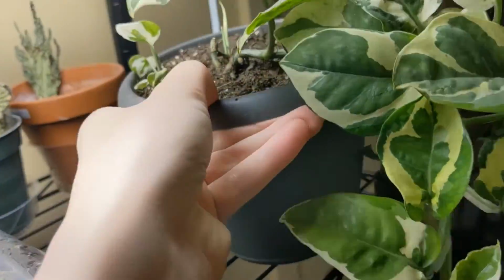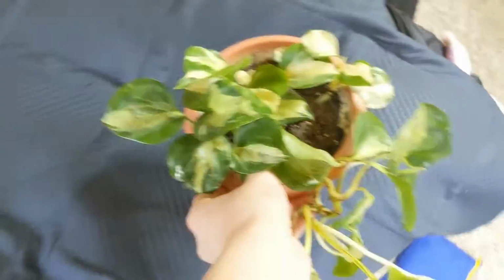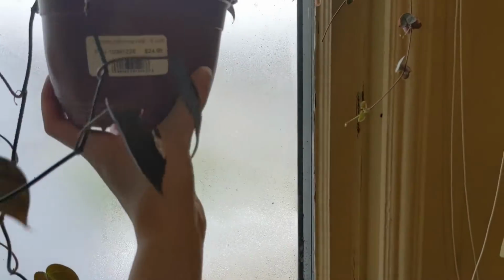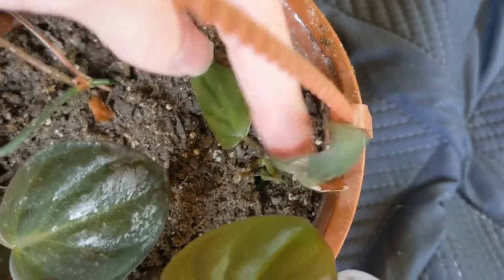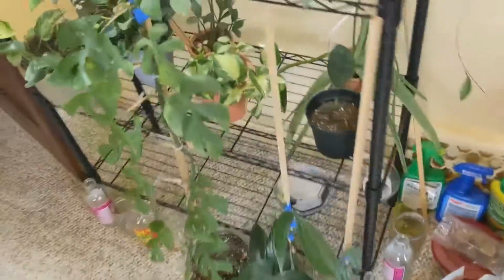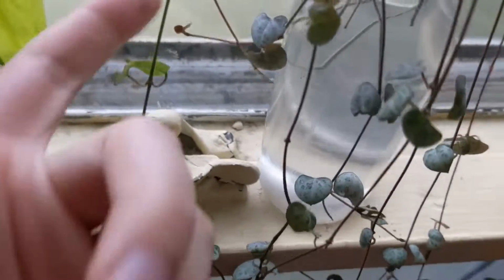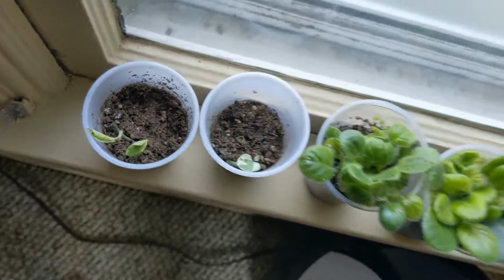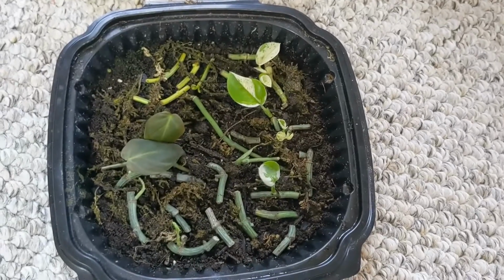Propagation and Seed Updates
Hi I am Dana this is a channel for my plant related content. I feel as though I need to keep certain topics to certain channels, for the convenience for you viewers, so If you like plants you are in the right place! If you are looking for other content please consider checking out my other channels!